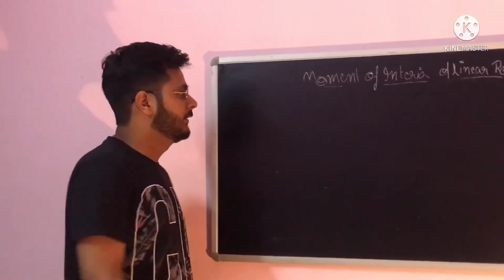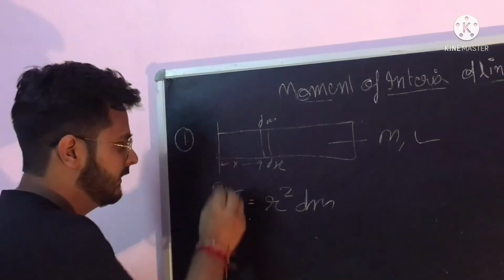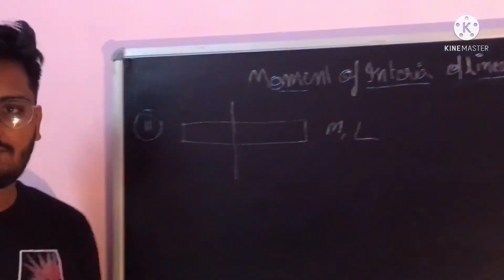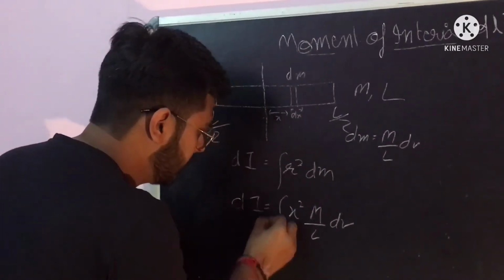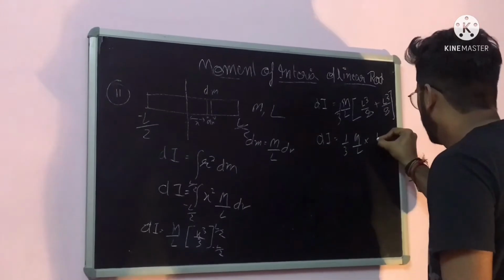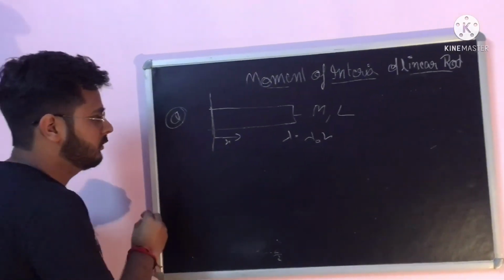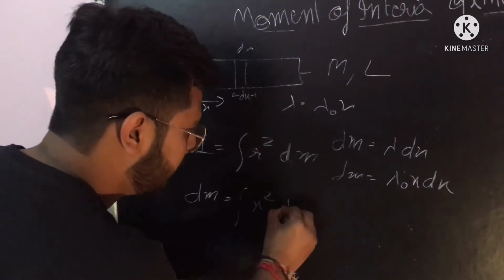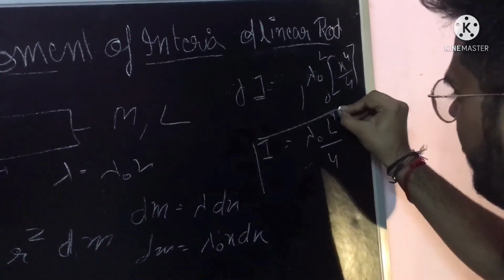Learn in 7 minutes how to find Moment of inertia of LINEAR ROD